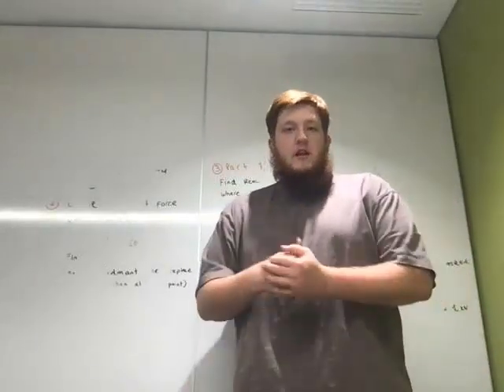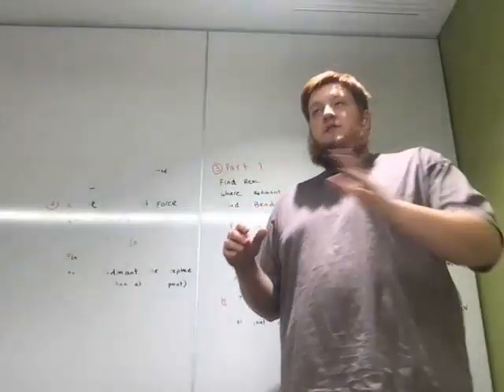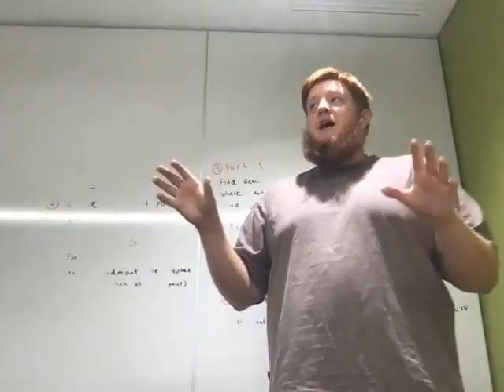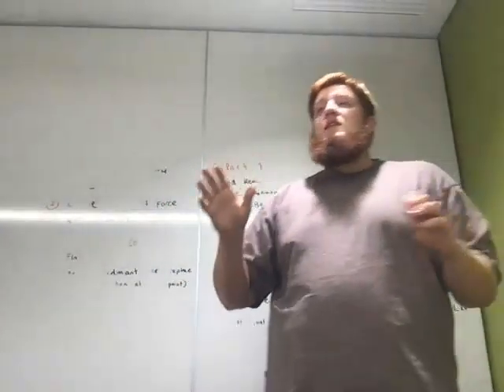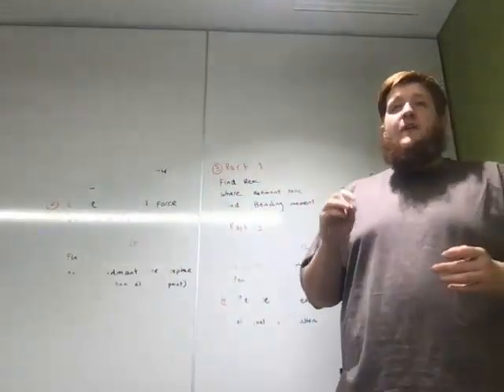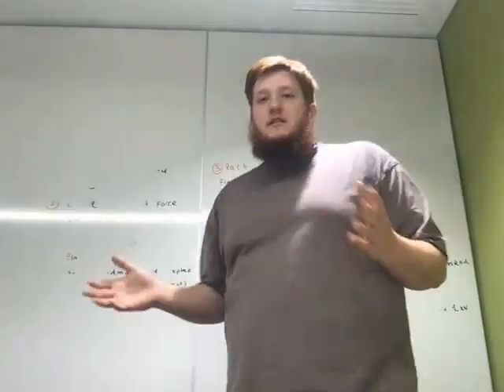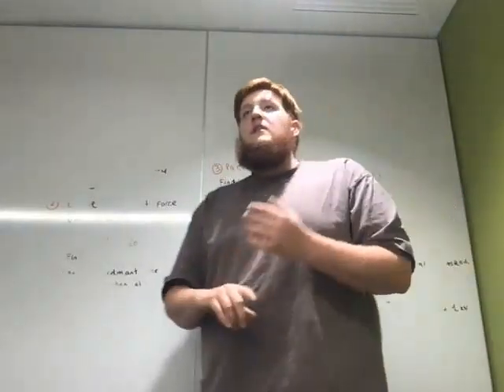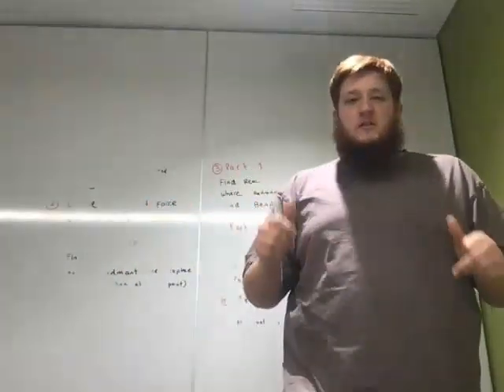Professional Experience 1 and Pedagogy - Microteaching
This is a video portion of a lesson plan, based on a HMS lesson in year 11.